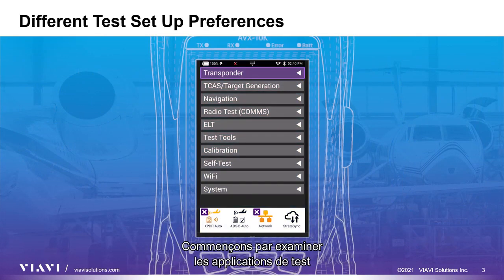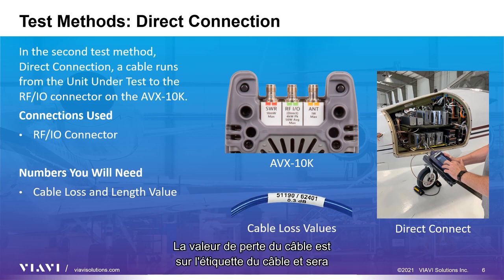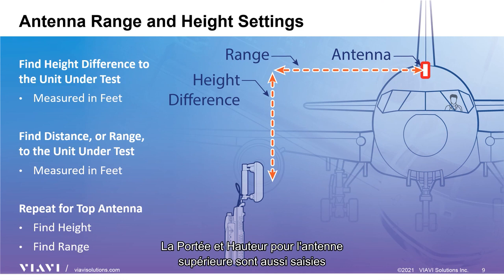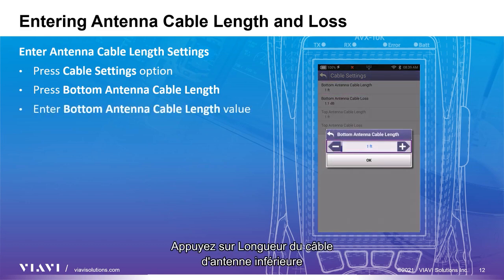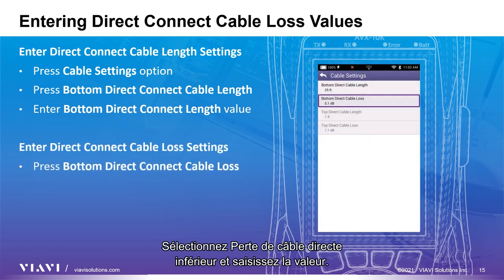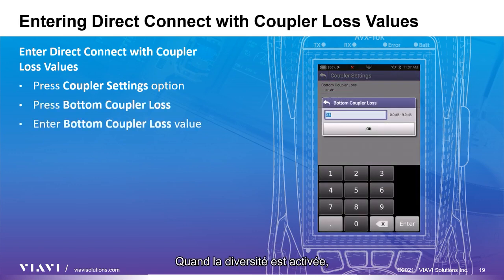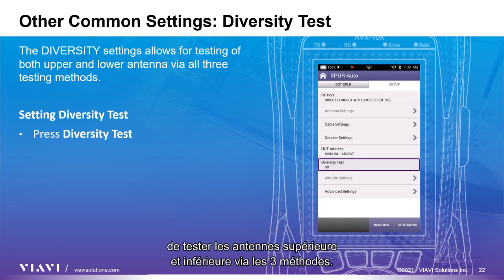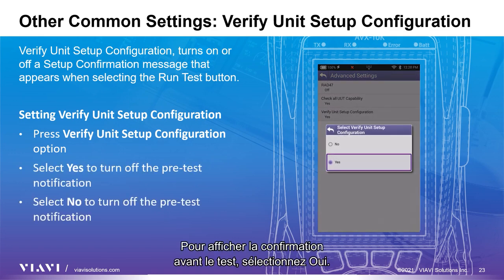Formation AVX-10K - Paramètres système standard et préférences générales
Dans cette vidéo, nous passerons en revue les paramètres communs à la plupart des applications de test effectuées par l'AVX-10K.